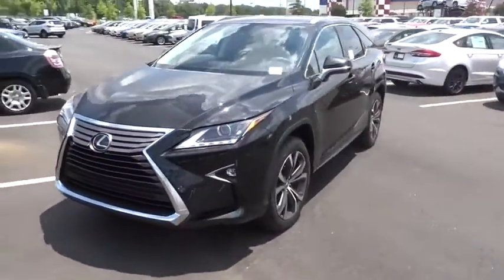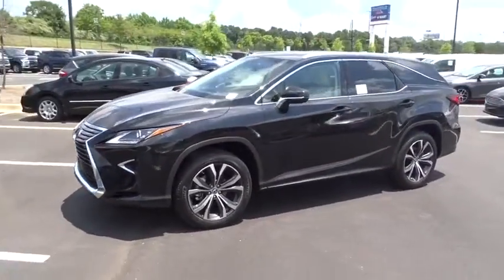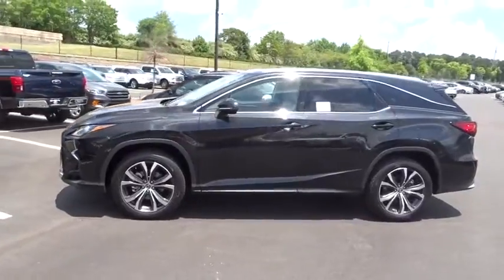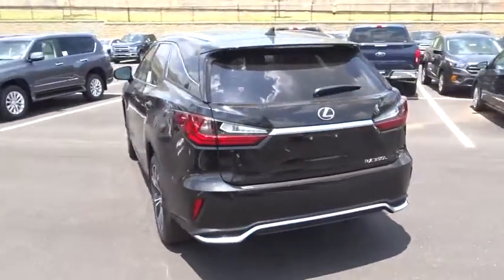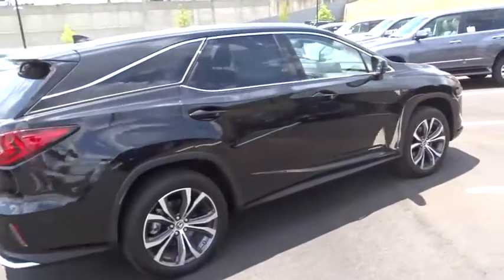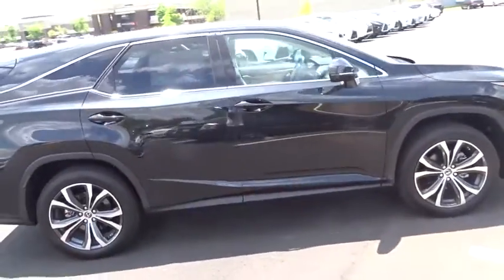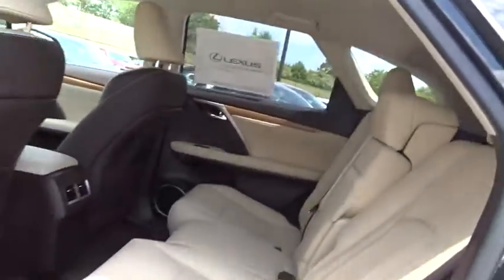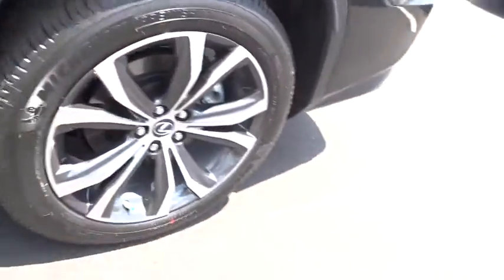2018 Lexus RX Atlanta, Brookhaven, Dunwoody, Decatur, Sandy Springs, GA 2181176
2018 Lexus RX 350L Premium - Stock#: 2181176 - VIN#: JTJDZKCA3J2008104